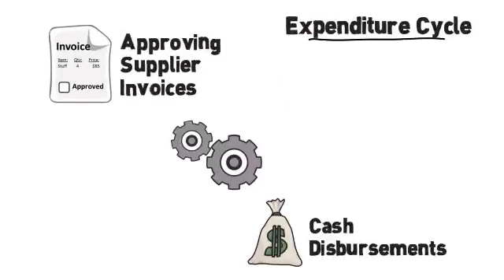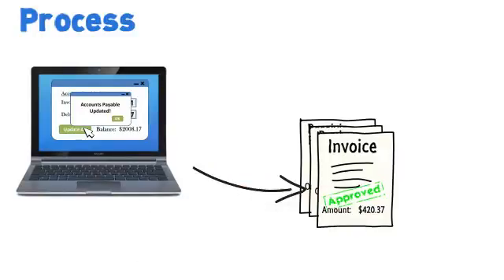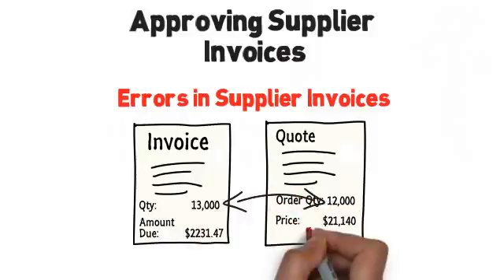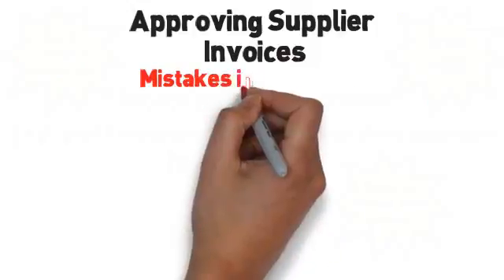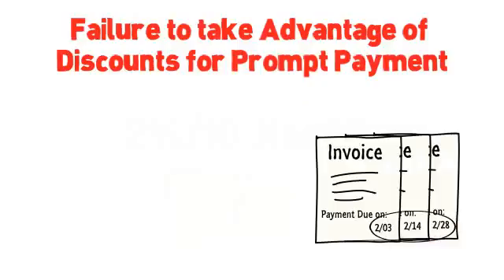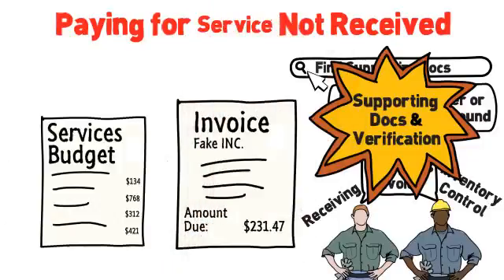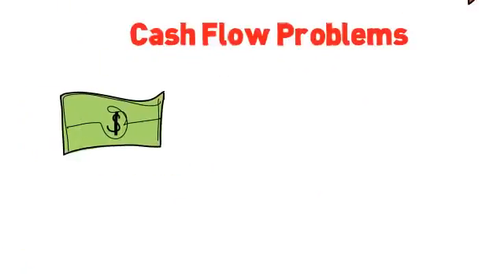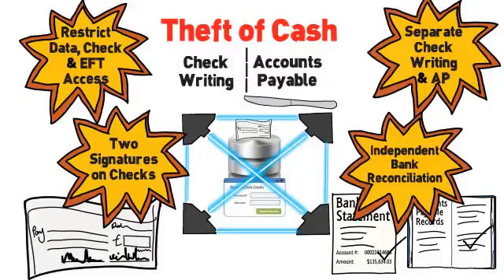Approving_Supplier_Invoices_and_Cash_Disbursements